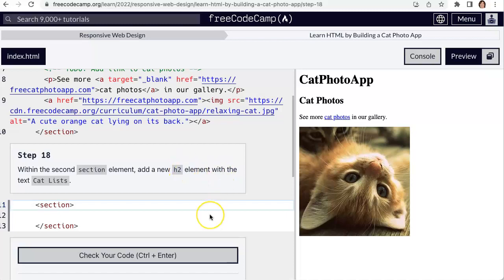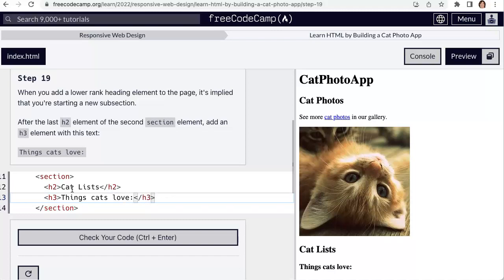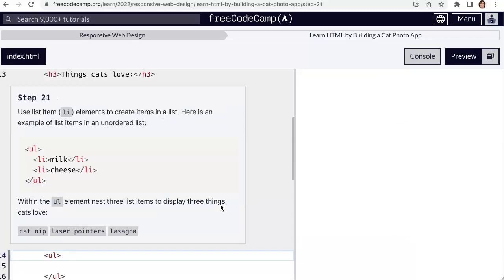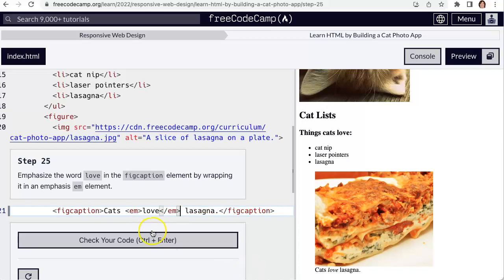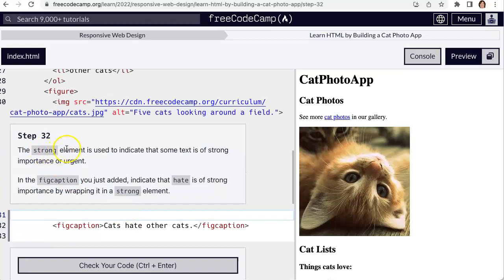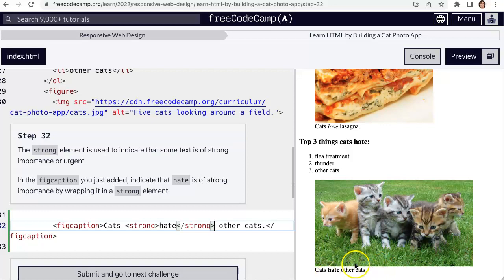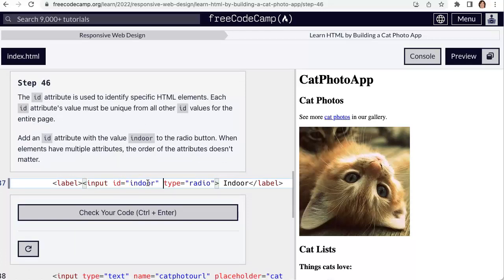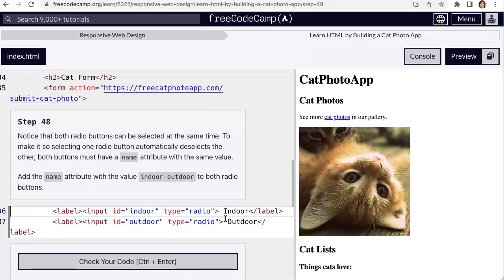Practice 1: CatPhotoApp Step 18-69, freeCodeCamp (new) Responsive Web Design Certification Tutorial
This video is to compliment the freeCodeCamp responsive web design certificate. Students will hear commentary about HTML as they go through the project so think of it as a lecture as well as a project walkthrough. It provides open captions

This is for students in the CIS133DA course, Intro to Internet/web design and Development at Mesa Community College in Mesa AZ as a part of the Web Design and Development program